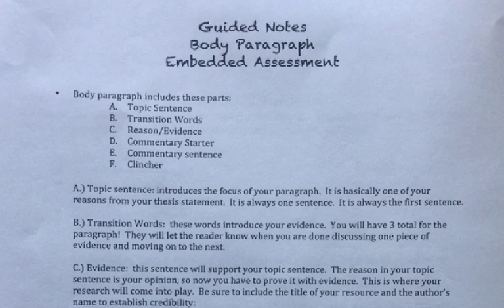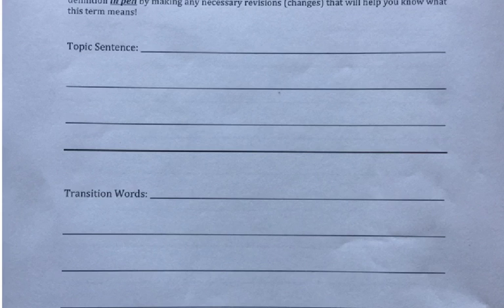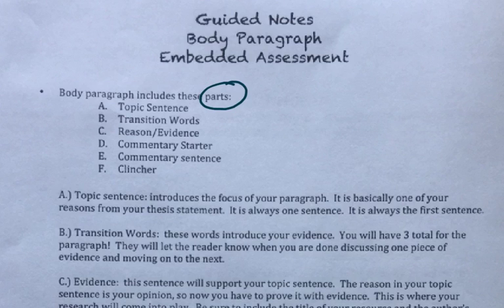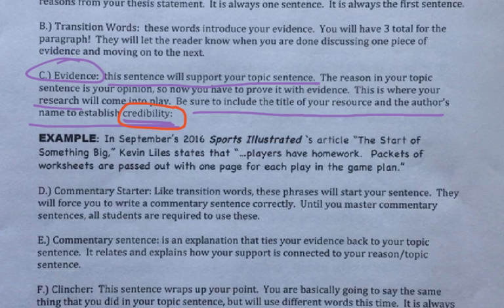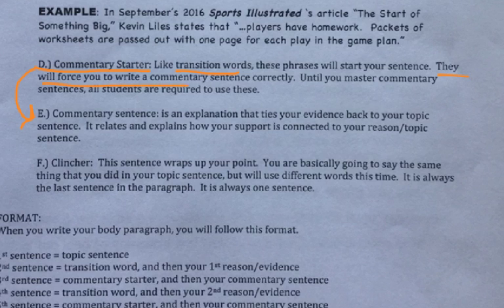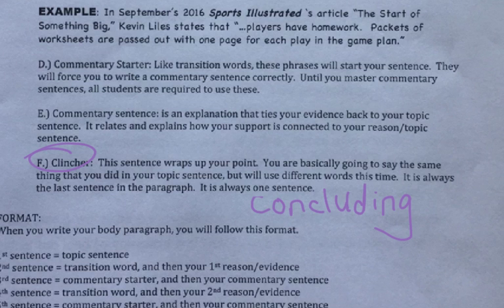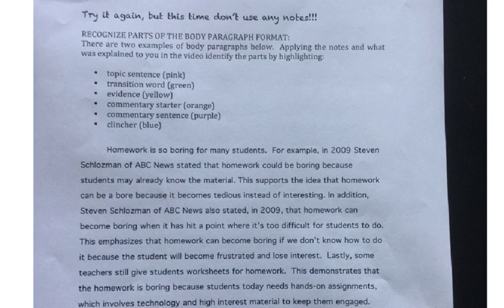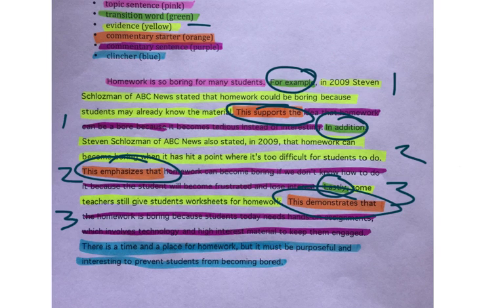Body Paragraph Notes